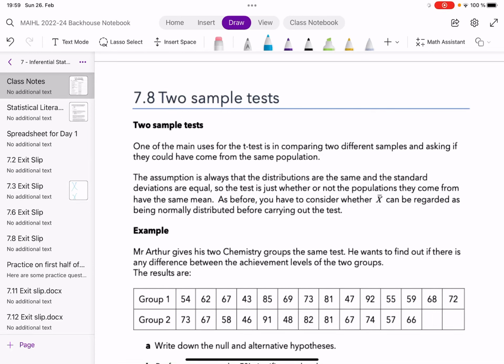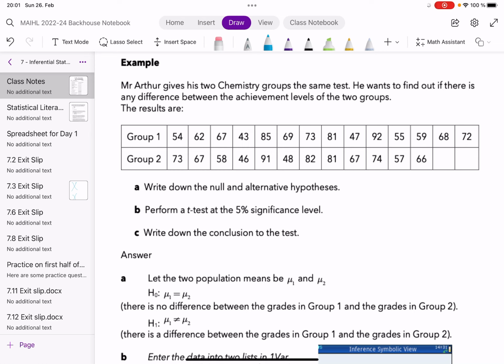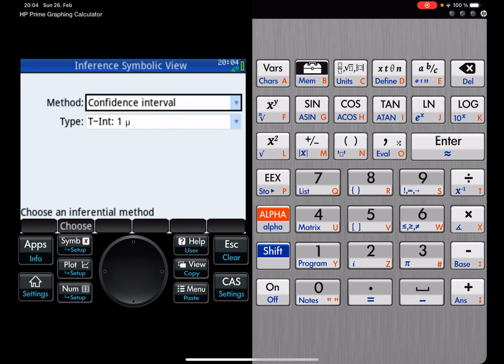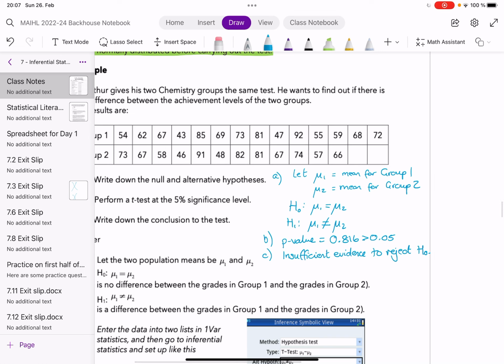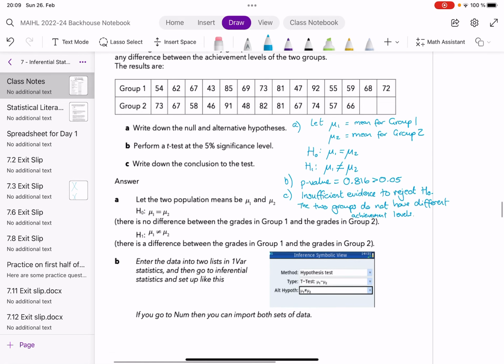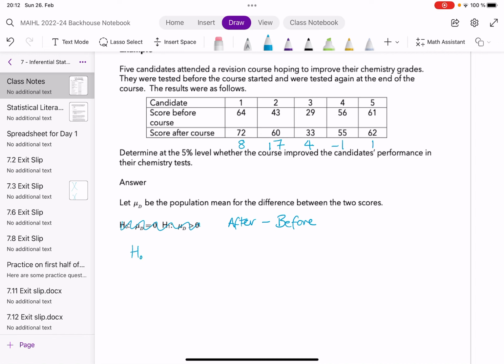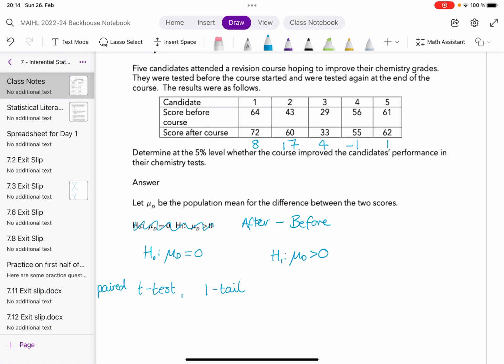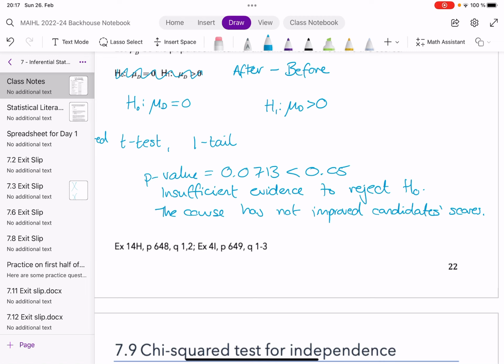7.8 Two sample tests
IBDP MAIHL
Inferential Statistics
Two sample tests
Paired tests
HP Prime